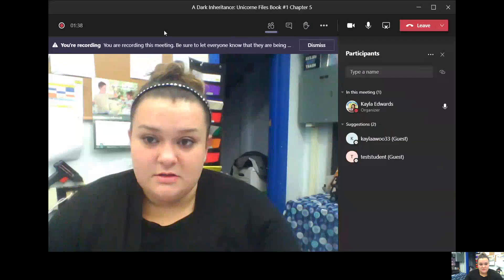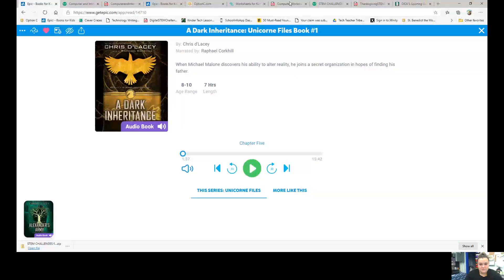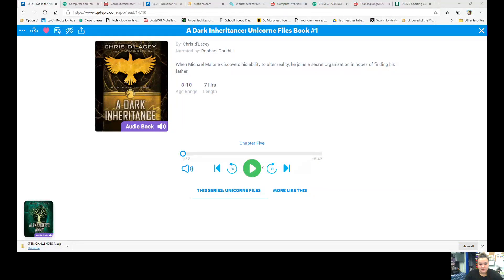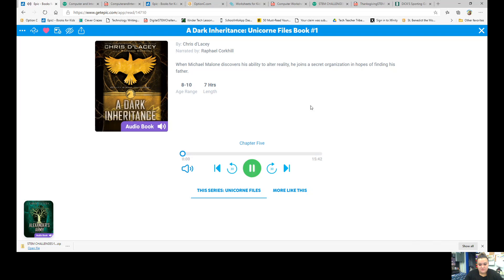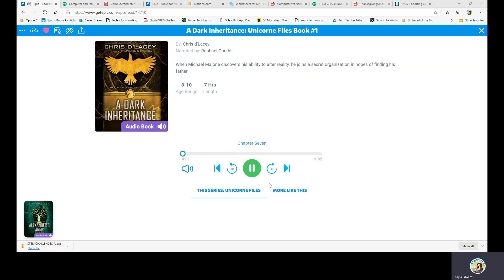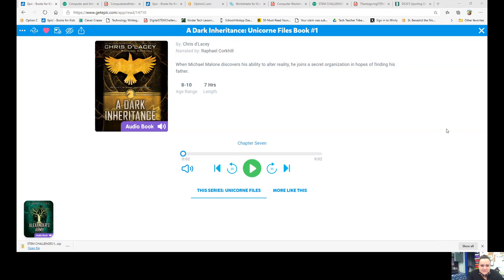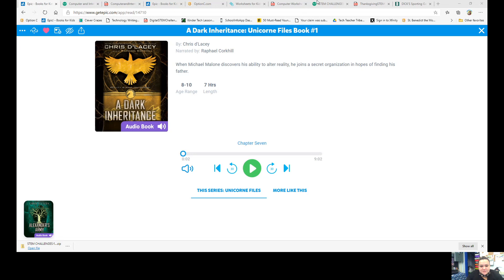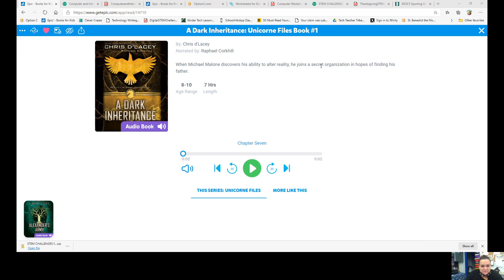Chapter 5 and 6